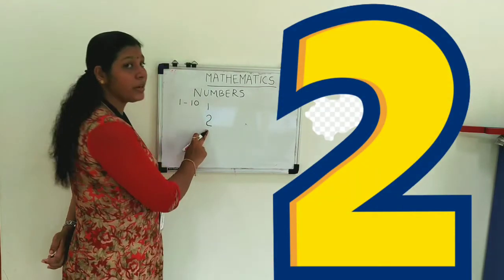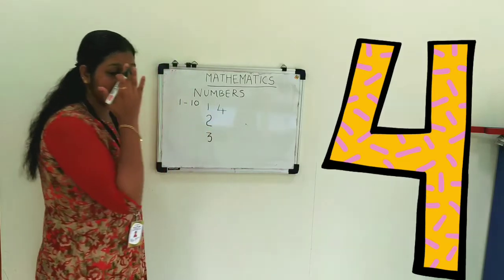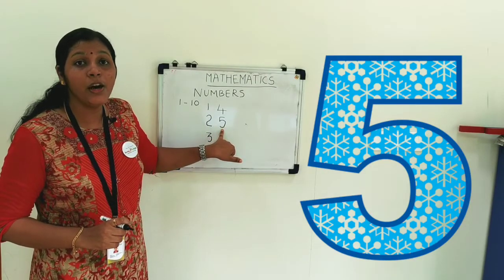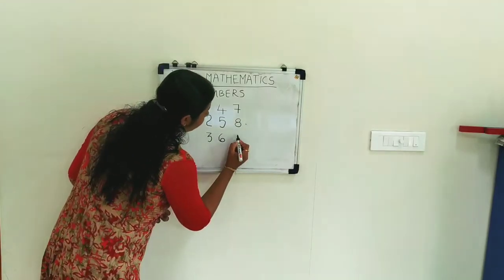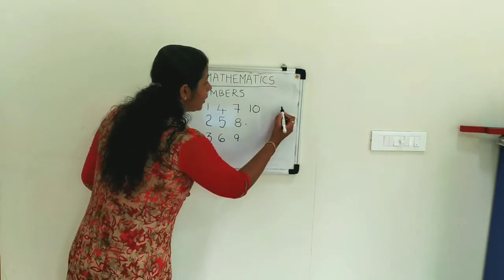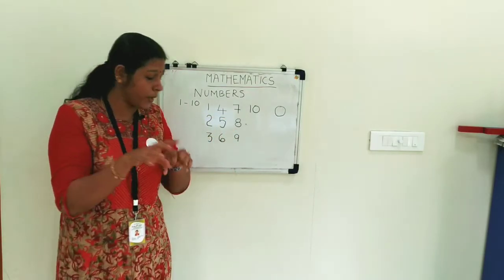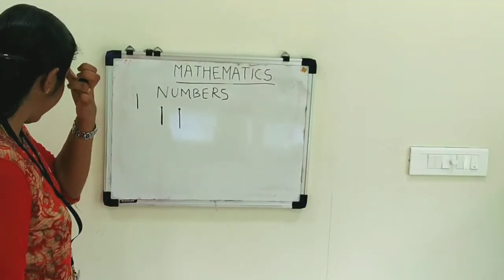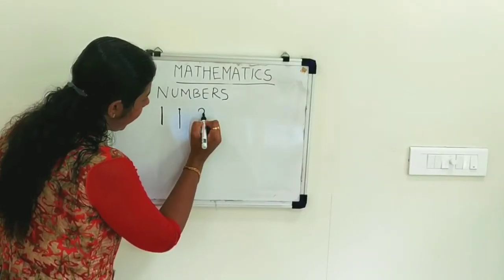Busy Bees Preschool Online class LKG Mathematics ( numbers )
Busy Bees preschool online class LKG